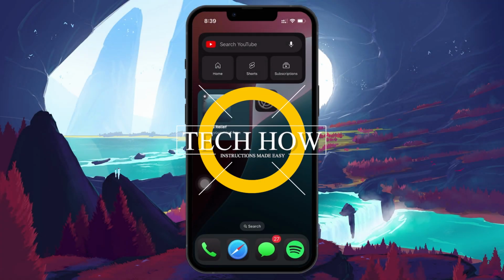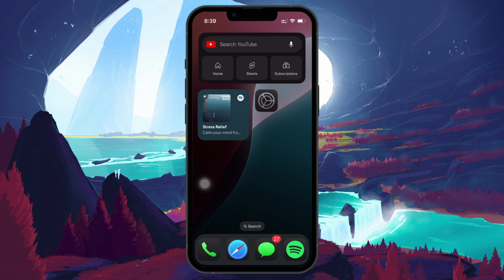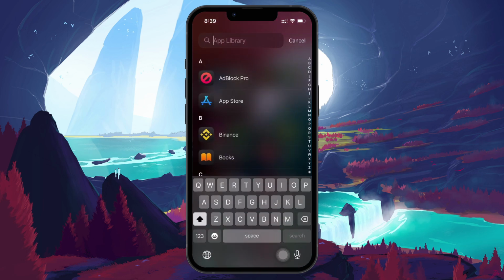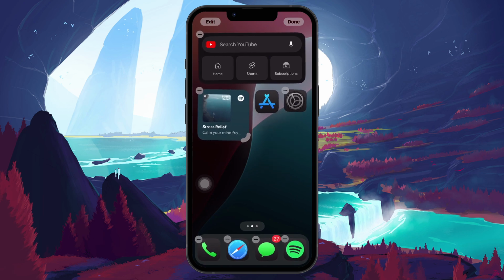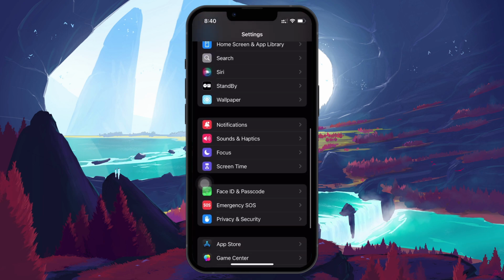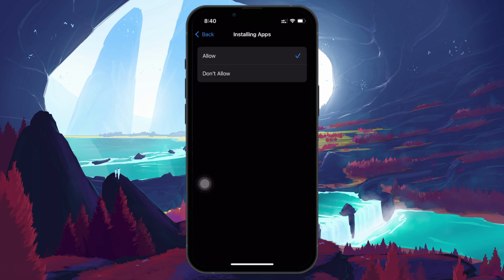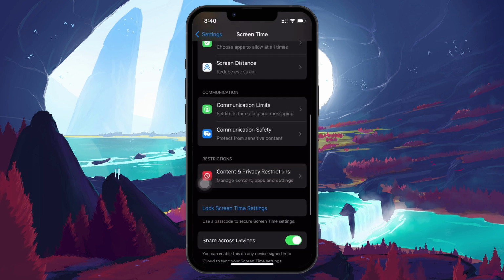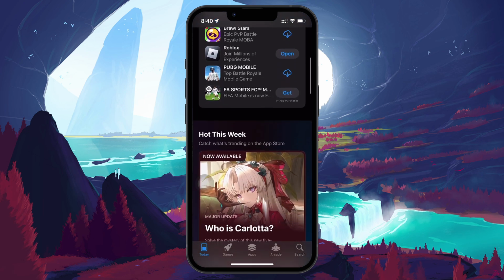How To Fix App Store Missing on iPhone - Easy Guide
A short tutorial on fixing the problem when the App Store is missing from your homescreen on iPhone.